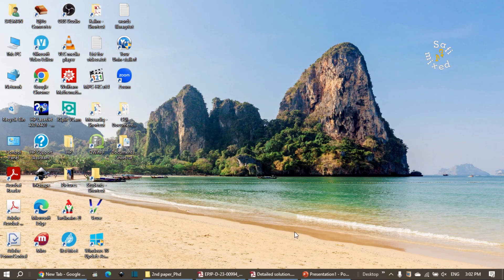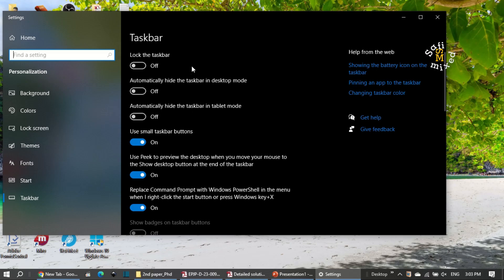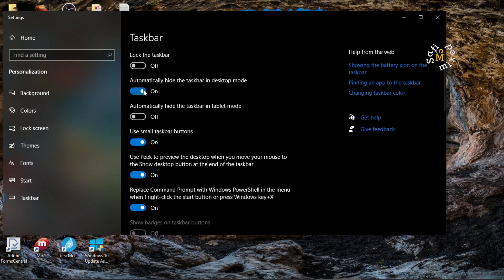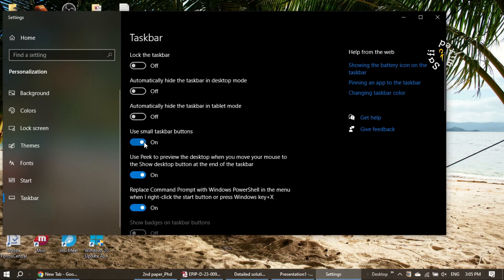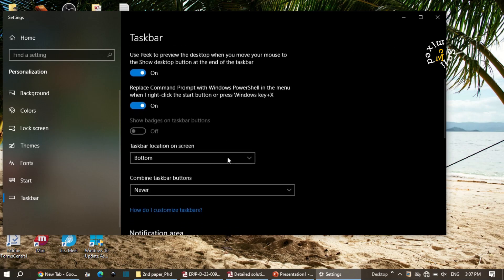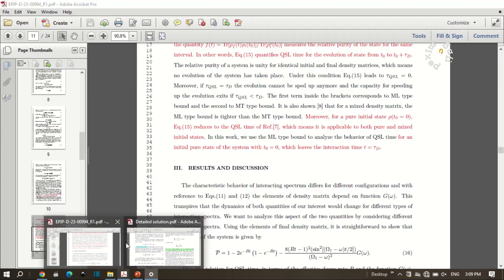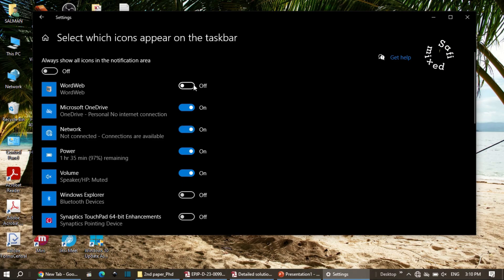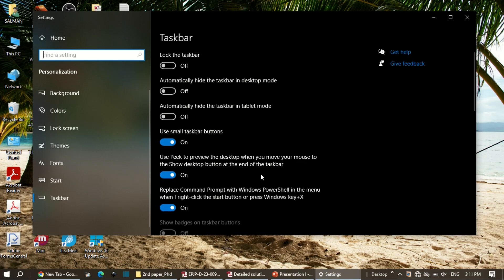How to change the taskbar settings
why taskbar icons are not visible?
why taskbar icons are missing?
autohide taskbar,
Windows 11 small taskbar icons,
lock taskbar,
enlarge taskbar,
group buttons on taskbar,
ungroup buttons on taskbar,
set the taskbar on top of screen,
taskbar on the left of screen,
taskbar on the right of the screen,
icons size on taskbar,
increase icon size on taskbar,
taskbar in windows 10,
taskbar in windows 11,
add buttons to taskbar,
add icons to taskbar,
remove buttons from taskbar,
remove icons from taskbar,
select which icons appear on the taskbar,
turn system icons on and off on the taskbar,
taskbar on multiple displays,
news icons on taskbar,